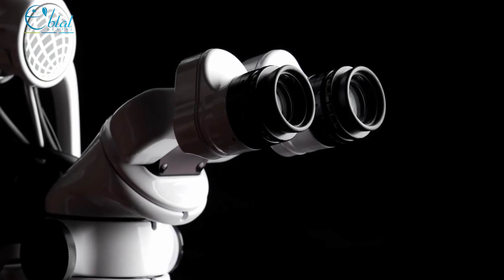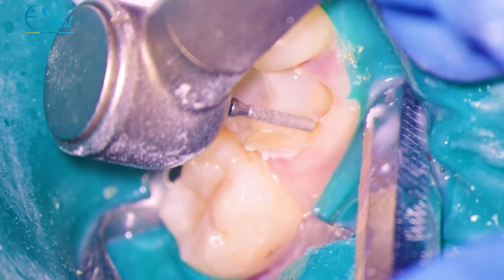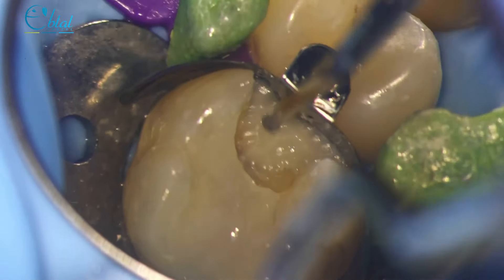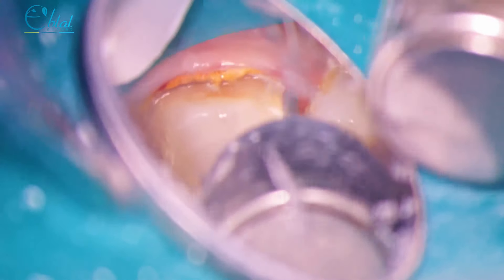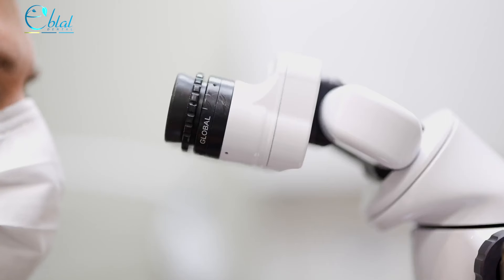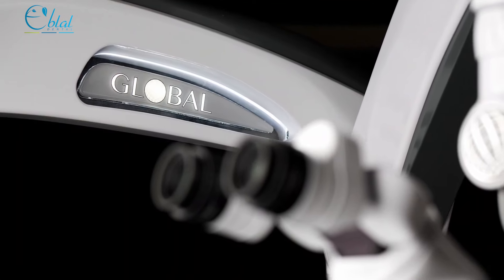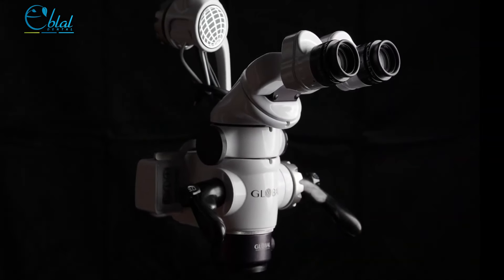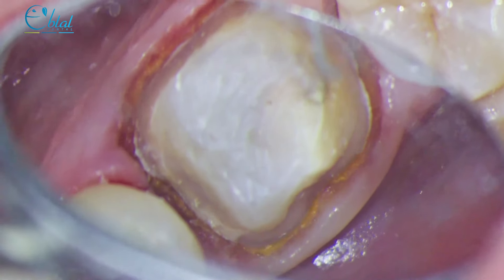Global ASeries Dental Microscope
Eblal is committed to providing doctors and plastic surgeons and in the field of aesthetic laser and with high-quality medical devices from the best brands worldwide. Eblal acquired high expertise through leading the aesthetics market in Iraq for the last 13 years.
Eblal is partnering with well-reputed international manufacturers to supply our dentists with the most advanced and reliable equipment for the best results.